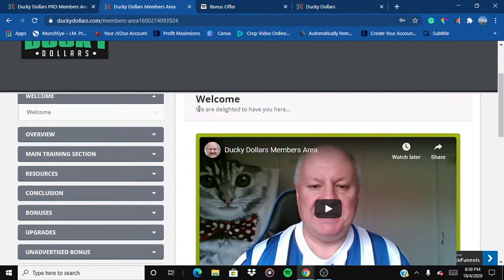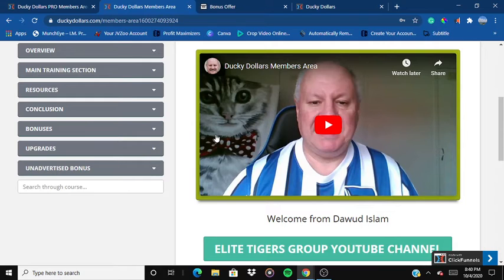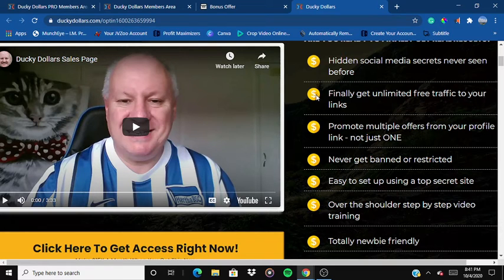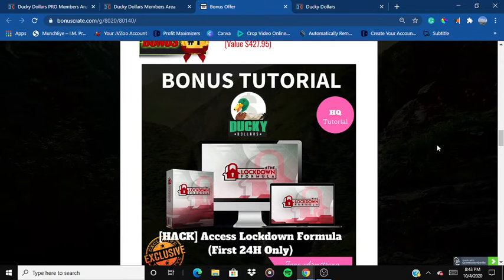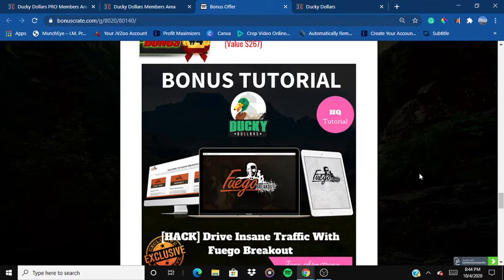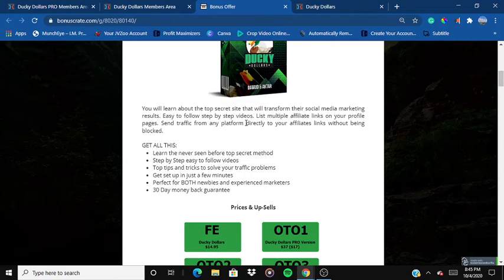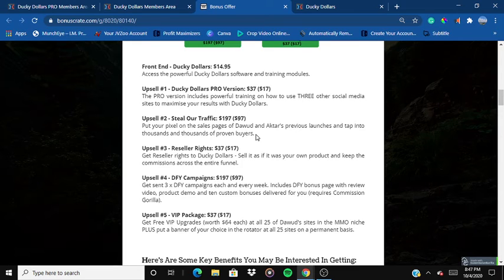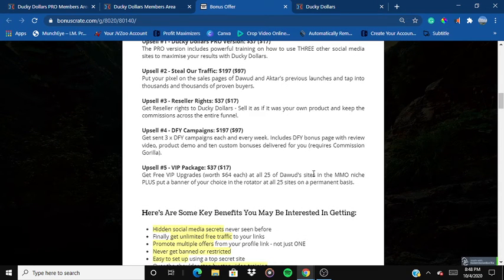DUCKY DOLLARS REVIEW⚠🔥DON'T GET THIS WITHOUT MY BONUSES🔥⚠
You will learn about the top secret site that will transform their social media marketing results. Easy to follow step by step videos.

GET ALL THIS:

Learn the never seen before top secret method
Step by Step easy to follow videos
Top tips and tricks to solve your traffic problems
Get set up in just a few minutes
Perfect for BOTH newbies and experienced marketers
30 Day money back guarantee